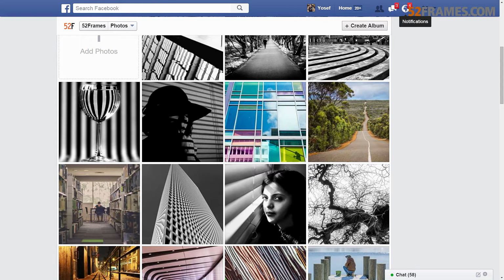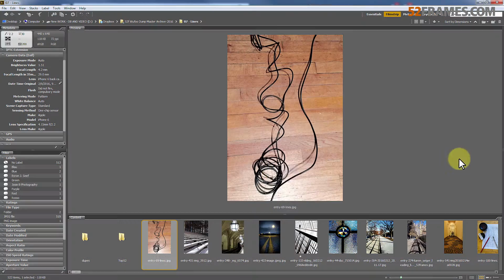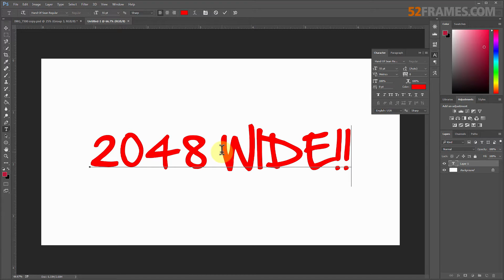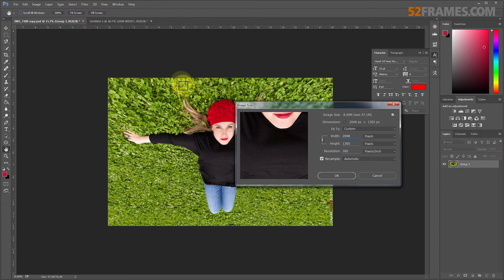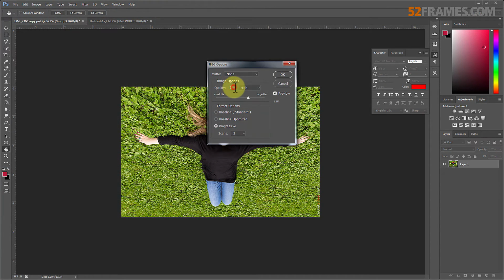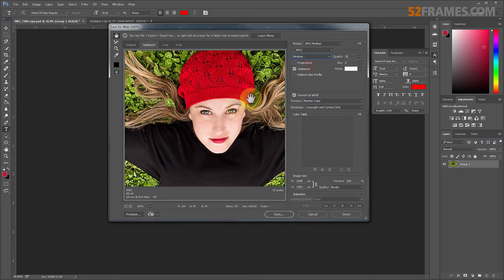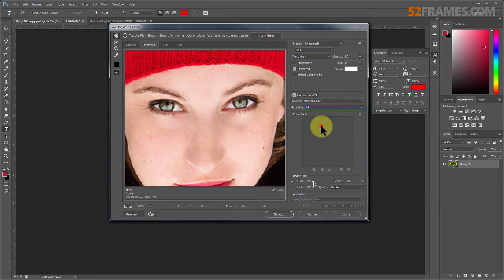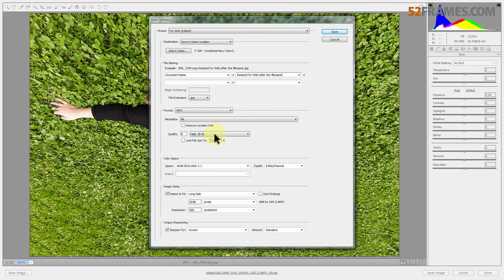Best way to Export your Photos for Facebook! *QUICK TIP*